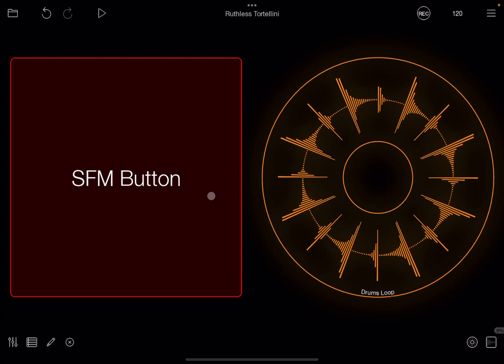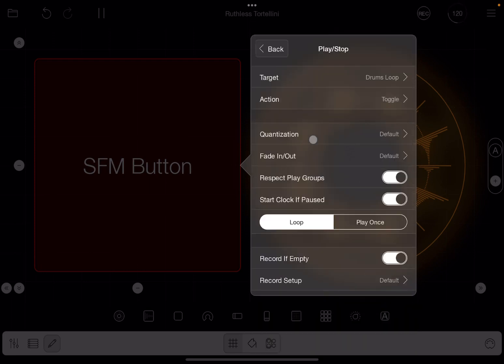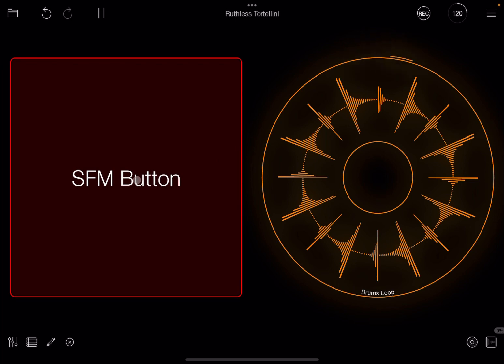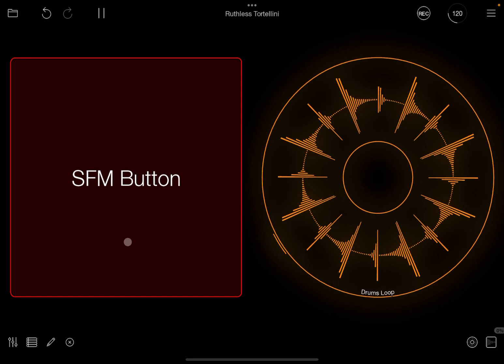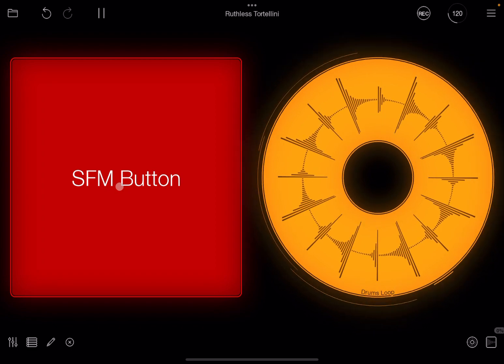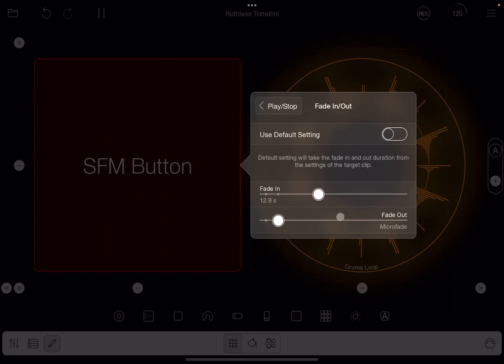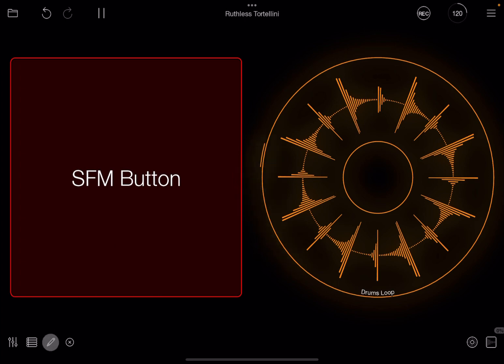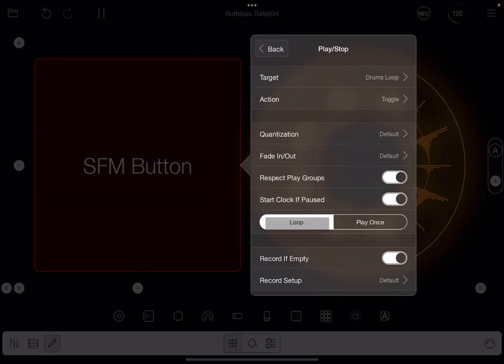Loopy Pro Looper, DAW, Sampler v1.1.6 - Tutorial 28: Action - Fade In, Fade Out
Loopy Pro is a live-looper. And a sampler. And a sequencer. And a very capable AUv3 Audio Unit host. And a DAW. And an AUv3 Audio Unit.

You get the idea. Loopy Pro is deep. But it's also designed to be friendly, and a great deal of fun.

You can set up Loopy Pro to work however you do, with features like hands-free looping with count-in, count-out and automatic loop detection; or "free" looping, where you can choose on-the-fly how long to make loops. There's even retrospective recording, where you can lock in a loop after the fact.

There's extensive MIDI controller support, including built-in support for the Launchpad, the APC40 mk2 and the MIDI Fighter Twister, and effortless MIDI Learn for setting up your controllers.

You can also drag-and-drop audio straight onto loops in Loopy Pro, with sophisticated tempo and pitch adjustments, and use Loopy Pro as a clip launcher, with all kinds of options for song sectioning.

The built-in mixer lets you set up insert and send effects for every channel in your project, and load AUv3 Audio Unit instruments, effects, and MIDI sequencers.
And there's a built-in sequencer, for arranging songs, and even performing them live, totally automated and hands-free.

Join other Loopy Pro users on Discord, Facebook or the forums

Loopy Pro's Pricing Structure:

Loopy Pro has a pricing structure that mimics the classic desktop software model, in order to enable continued development:

• A one-off In-App Purchase to buy the app: to keep, forever.

- This gets you permanent access to all current features, and all those added in the following 12 months
- It also gets you bug and compatibility fixes for the lifetime of the app.

• A completely optional "Upgrade" In-App Purchase, available any time from 12 months after initial purchase, to buy the latest features and all those released in the following 12 months, to keep forever. Upgrade once, or every year, or just when there's a new feature you want, or never upgrade after the initial purchase - it's completely up to you. And you keep what you buy, forever.

• This will allow Loopy Pro to continue evolving for years to come, while letting me support my family.

This video covers the following:

- How to add Fade In and Fade Out to a clip via the normal settings
- How to add Fade In and Fade Out using an action
- Etc.